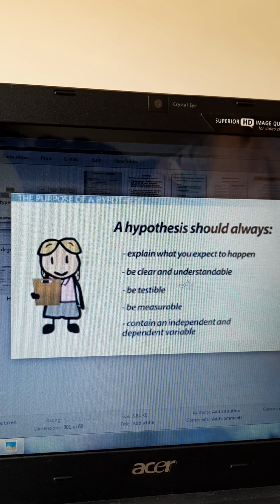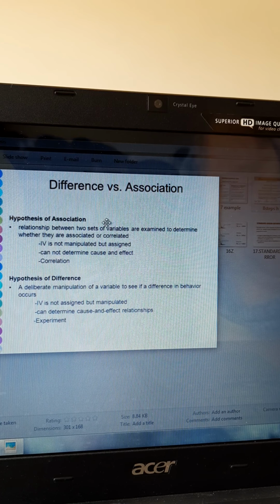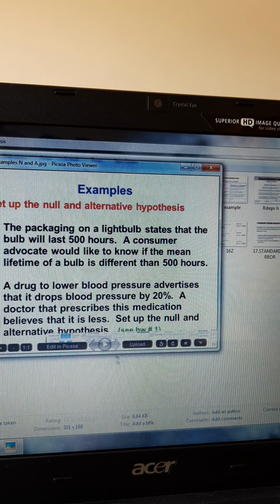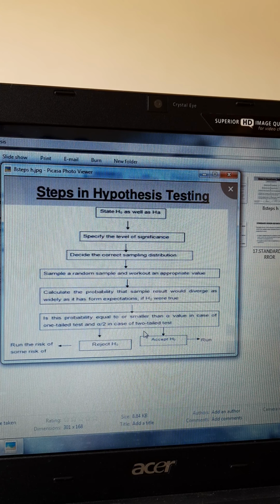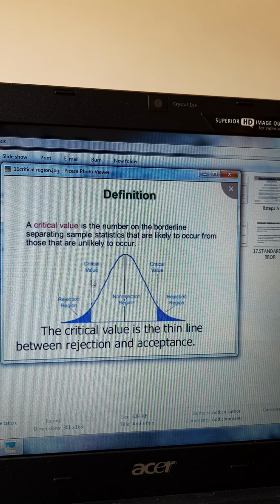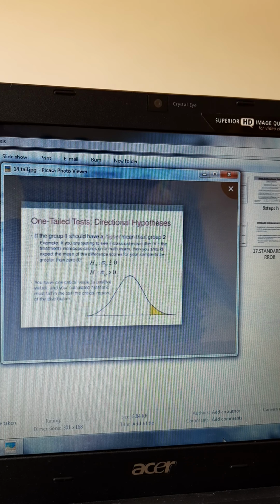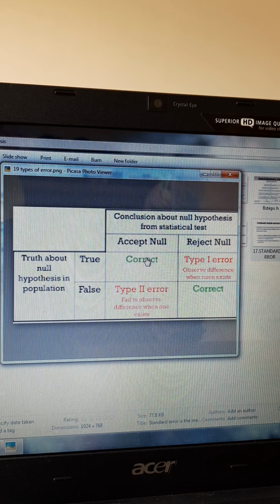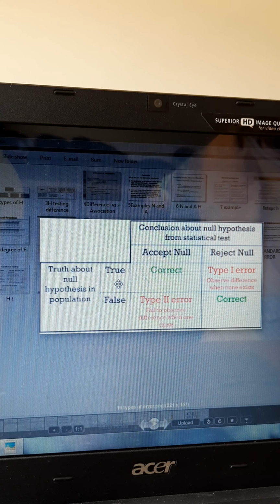27 May 2020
Business research method,  Module 5, Hypothesis testing - types, steps